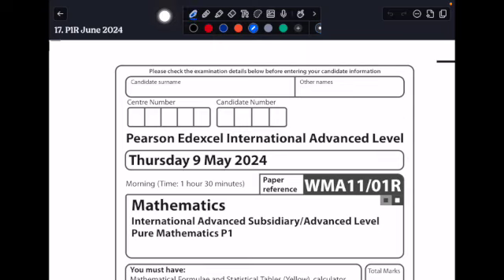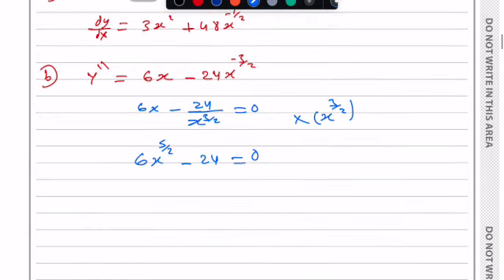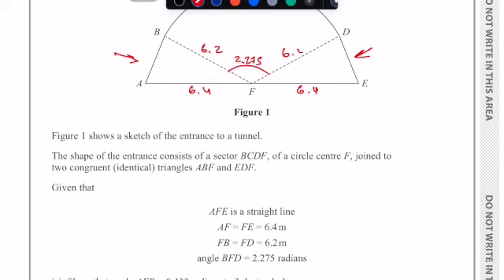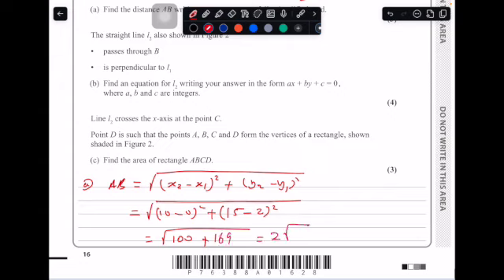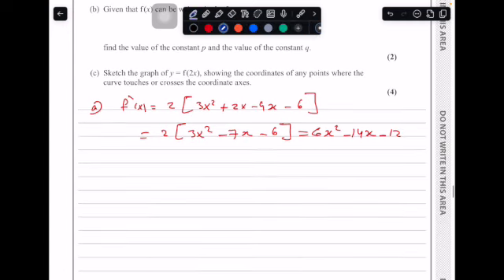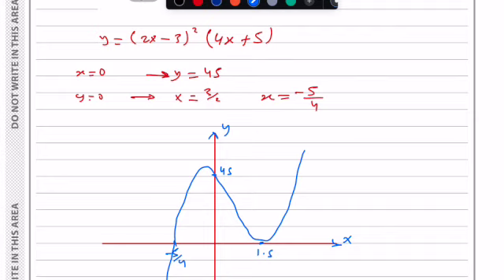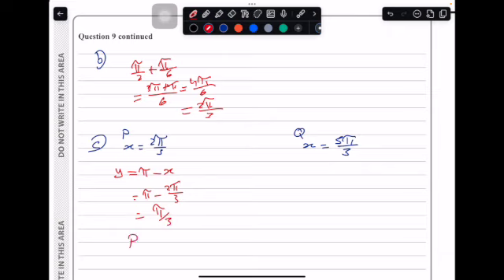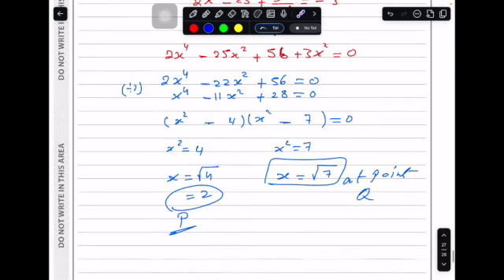P1R Exam Jan 2024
Pearson Edexcel iAL Mathematics AS. Pure maths 1. P1R Jan 2024